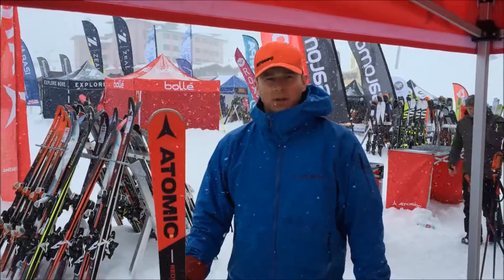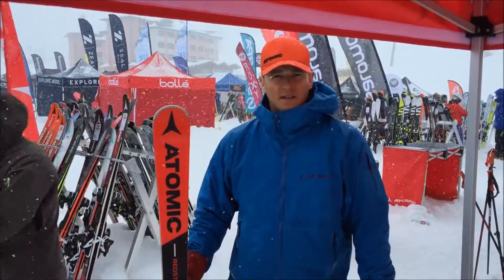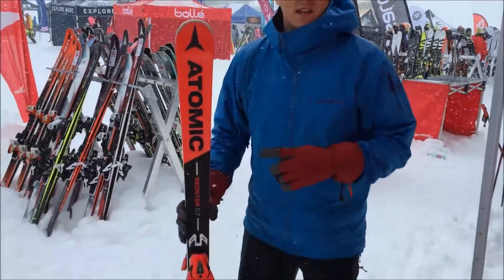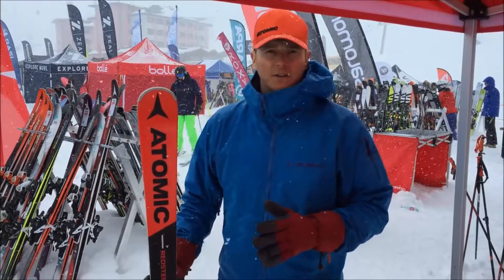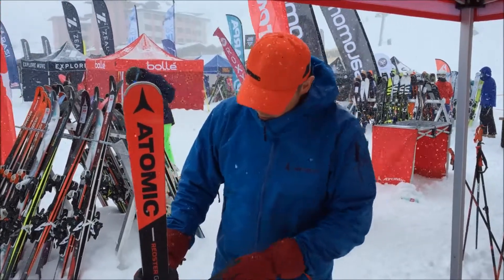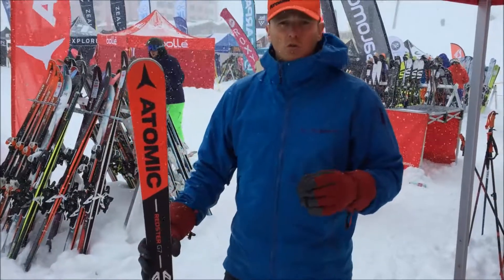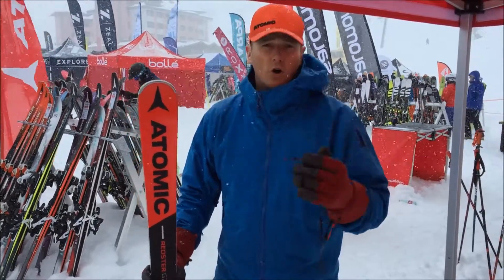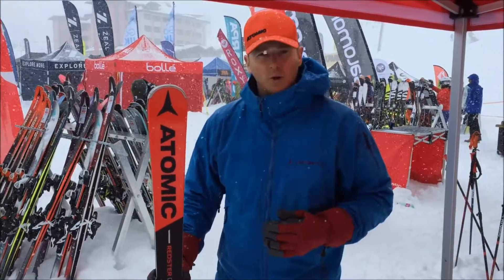Ski Testing 2017: Atomic Redster G7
Craigdon staff giving a quick review of the new Atomic Redster G7, tested at the SIGB Ski Test 2017 in Kuhtai, Austria.